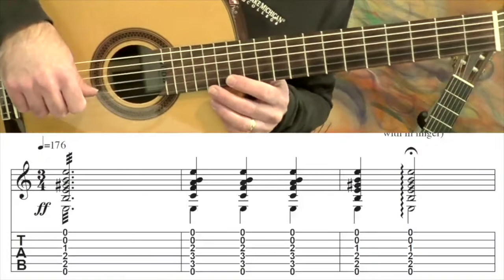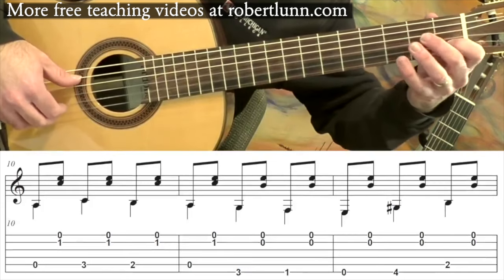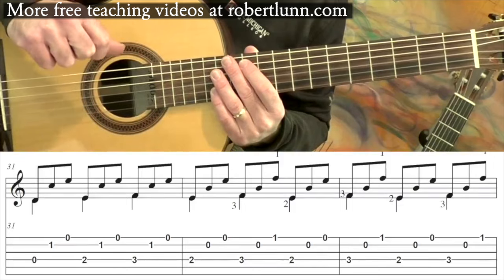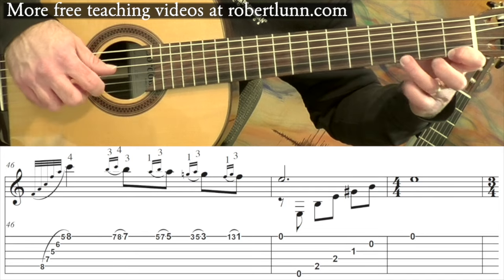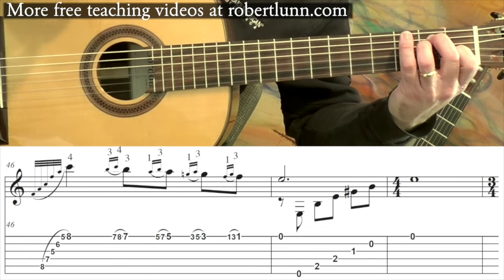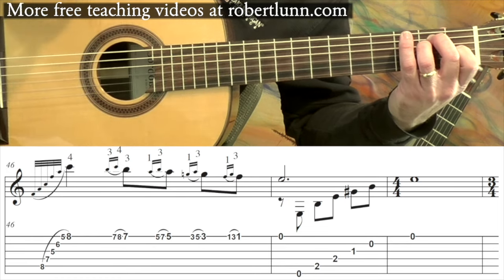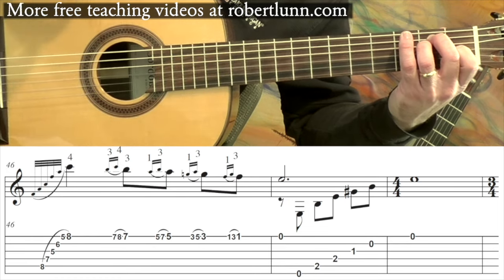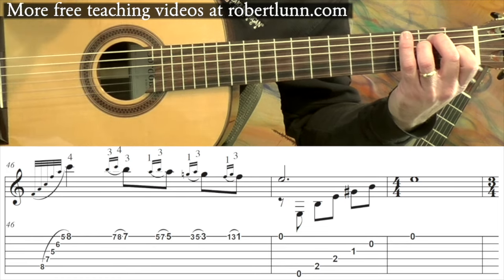MALAGUENA - Full Tutorial with TAB - Fingerstyle Guitar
The word, Malagueña, means a few different things. It refers to folk music from Venezuela, it also refers to a type of traditional flamenco music from Andalusian. I first came across this melody when I heard somebody perform Francisco Tarrega’s arrangement of the song.

I have made two arrangements of the Malaguena: an easy version and a hard version. This arrangement is the harder version. This arrangement contains harmonics, rasgueados, and tremolo. It’s a great melody and I have always loved playing it.

I hope you enjoy this teaching video. You can see more like this at my guitar school found on my website.